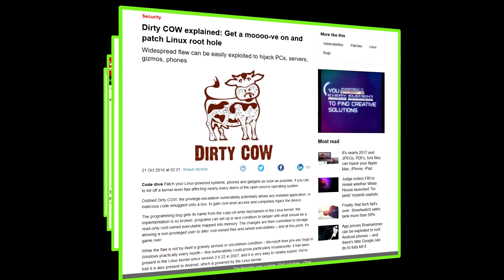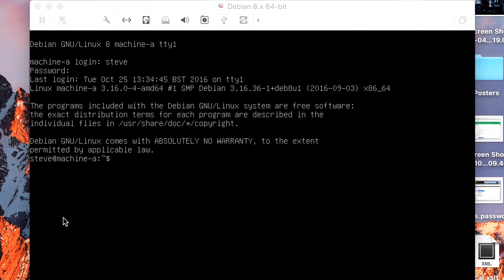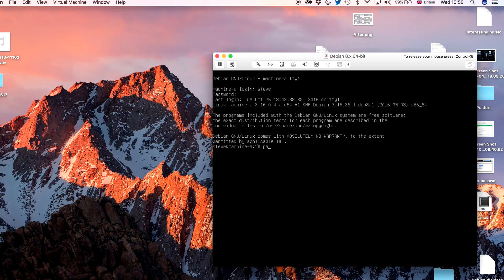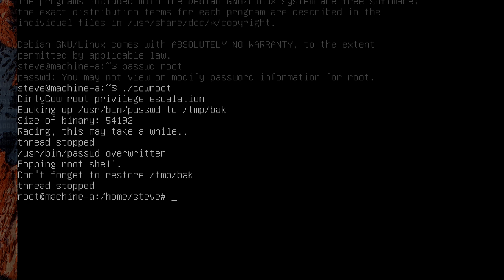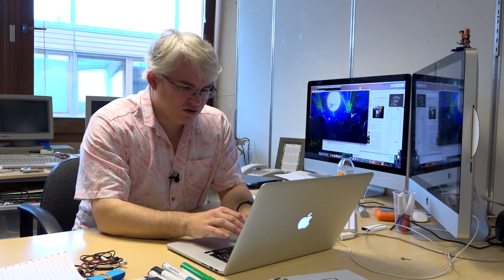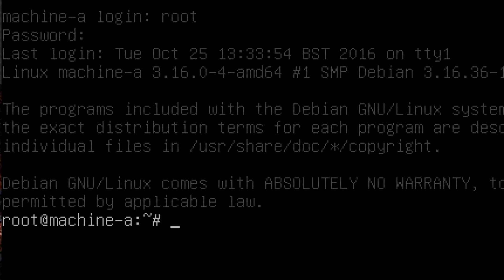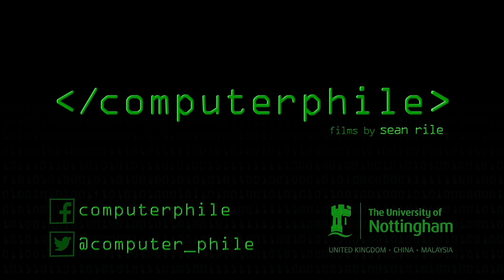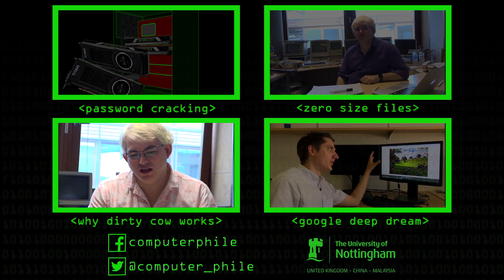Dirty Cow Demo - Computerphile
Dirty Cow has been there for years, and it affects all kinds of devices. Dr Steve Bagley demostrates how dangerous it is.